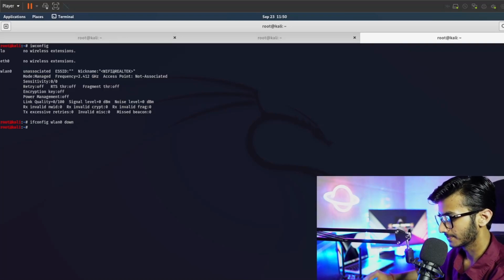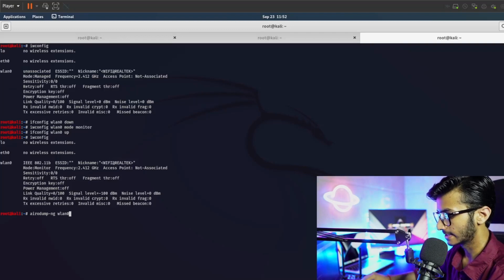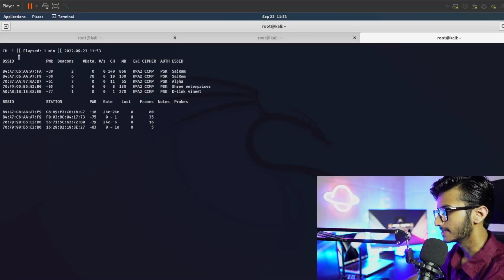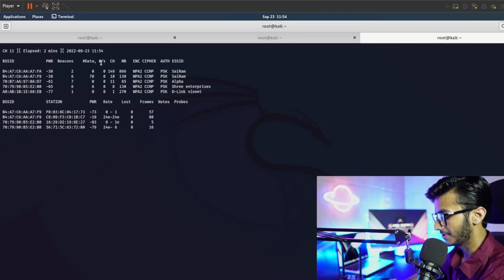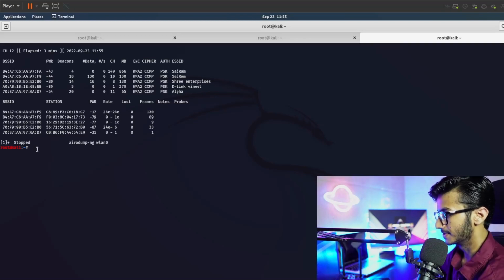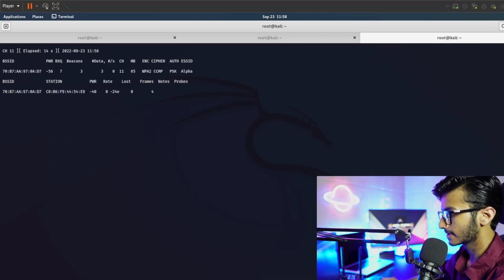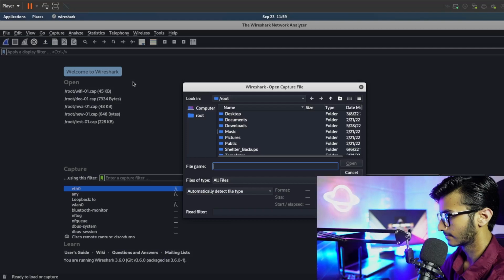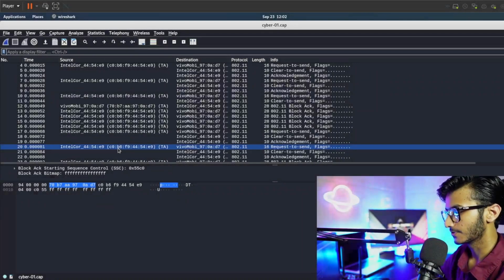Dangers of Using Public Wi-Fi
In this video, I will be discussing about Introduction to Public Wi-Fi , Dangers of Public Wi-Fi, How to safely access Public Wi-Fi and at last I will show you how a hacker can gain access to your credential  information on the Public Wi-Fi.